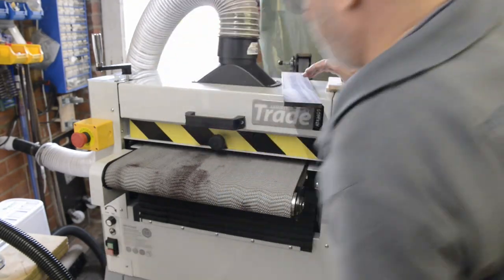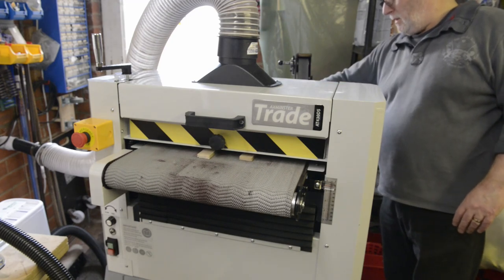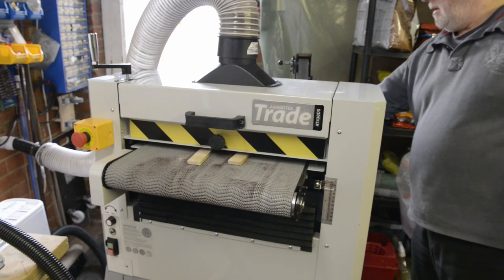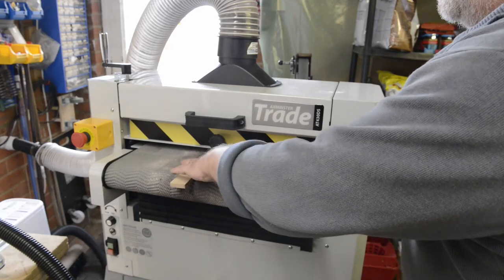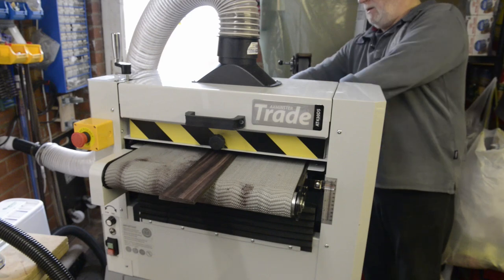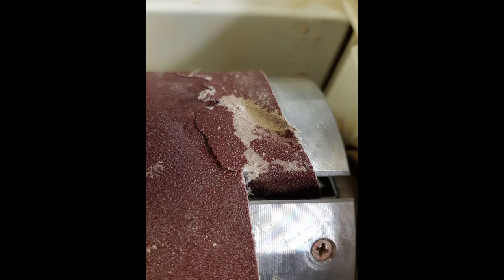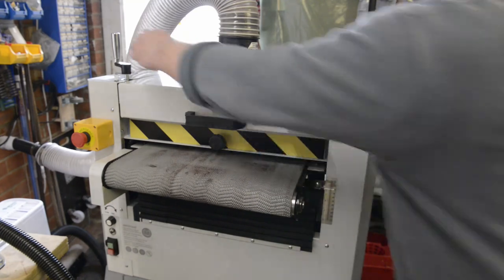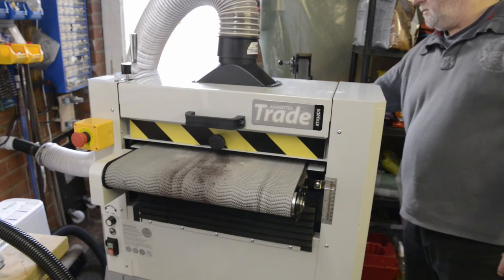Six Weeks With An Axminster AT430DS Drum Sander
Please note that I am entirely self taught and as such am probably doing everything wrong and in a dangerous way, so if you attempt to learn by copying me you probably need your head examining.